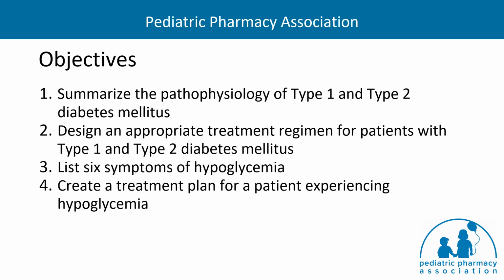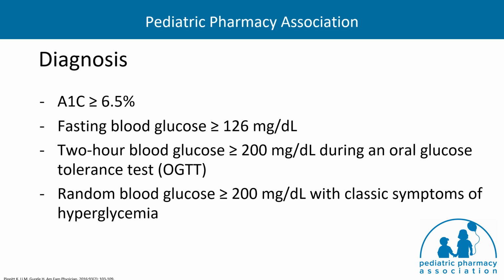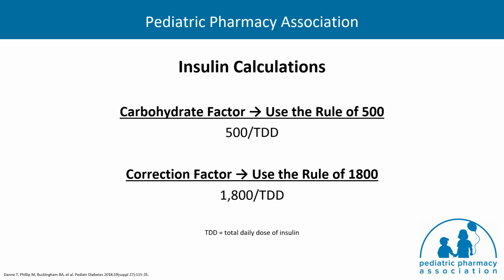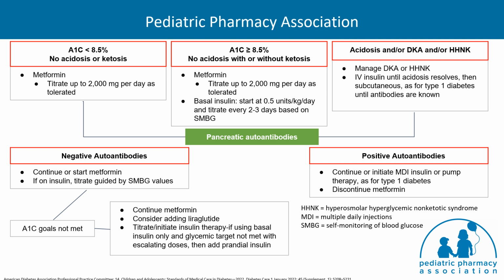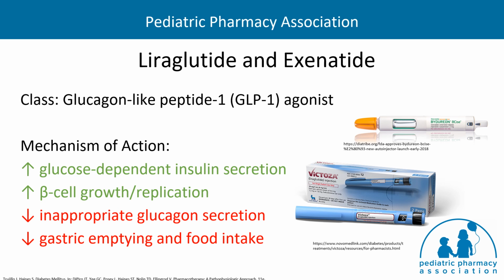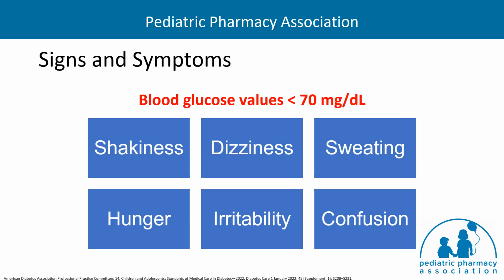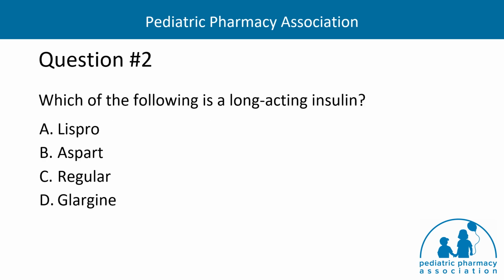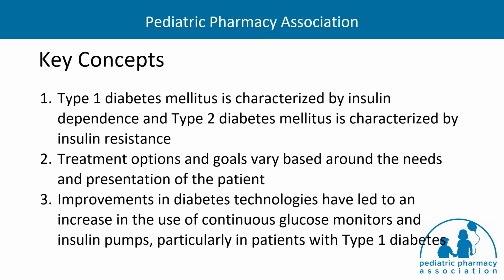9 PPA Diabetes Recording